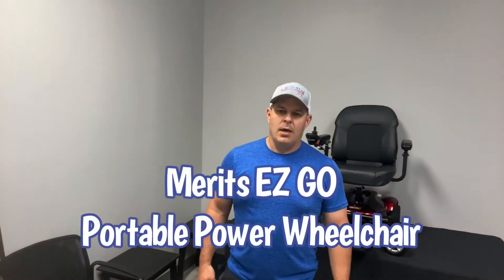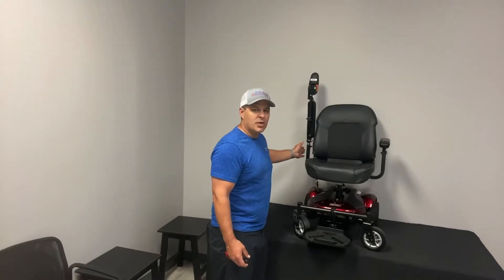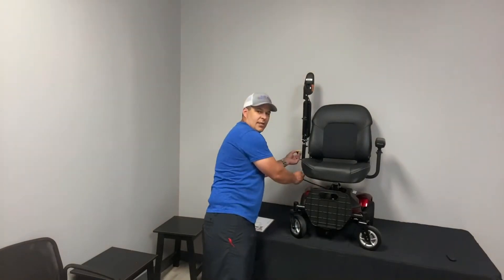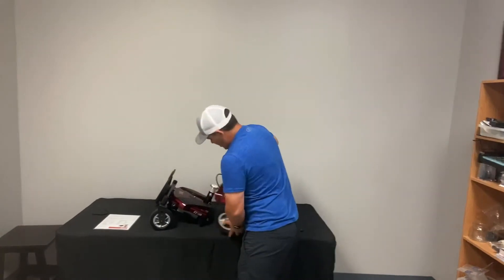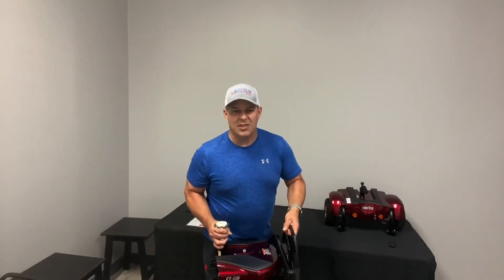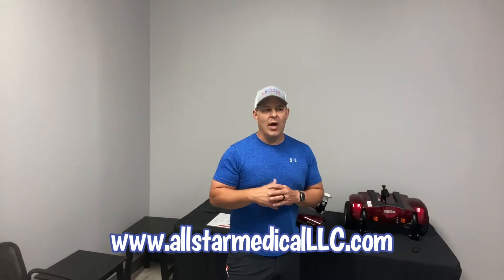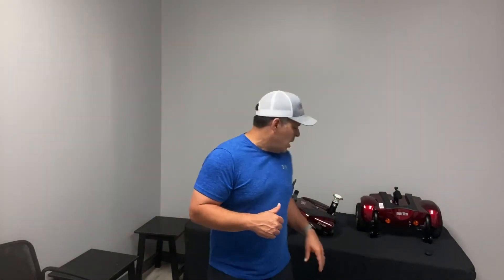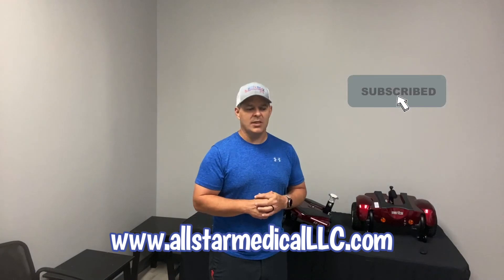Merits EZ Go Portable Power Wheelchair Review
The Merits P321 EZ Go Power Wheelchair is the one of the most portable devices on the market today.